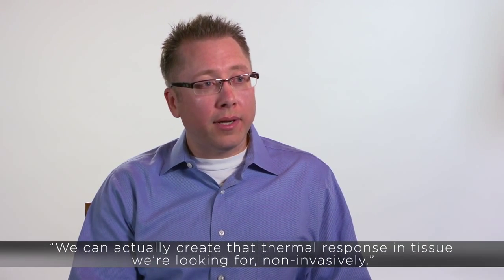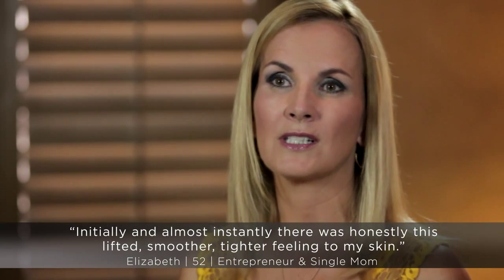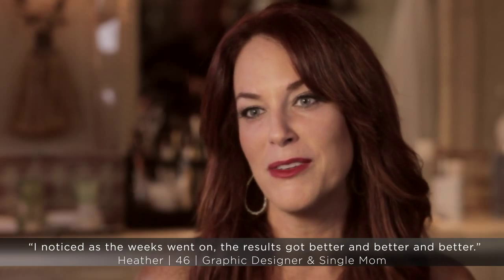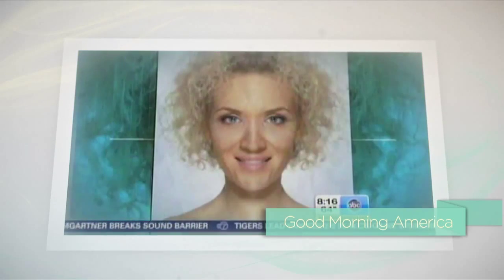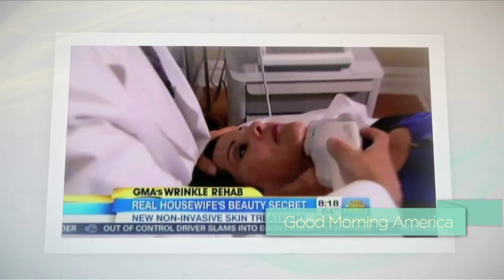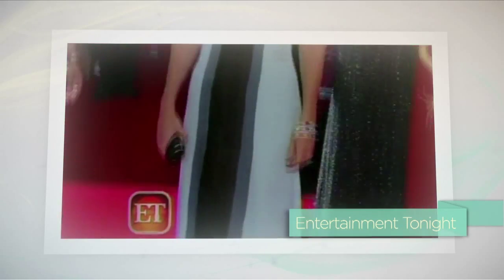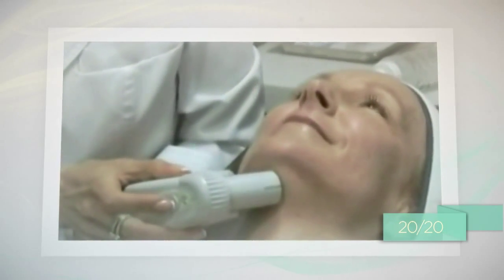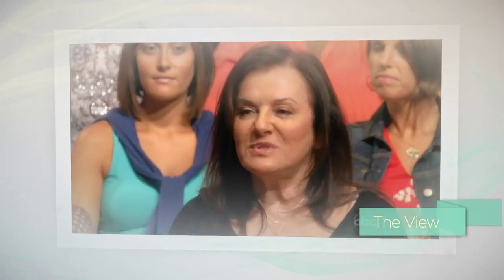好萊塢女星都著迷的 Ulthera超音波拉提，有效拉提緊緻 │ 周爾康整形外科診所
🧡 刺激膠原蛋白增生！超音波拉皮，有效拉提緊緻你的肌膚 🧡

老化，是每天都在發生的事情，其中膠原蛋白就是以每年2%的速度流逝，皮膚的表皮層和真皮層膠原蛋白的流逝會造成細紋和鬆弛。皮下筋膜層膠原蛋白的流逝會造成肌肉、脂肪下垂...😰

㊙讓臉部重回年輕結構，提拉的關鍵是㊙：hold住SMAS筋膜層的膠原蛋白！
美國Ulthera 超音波拉提，大大突破以往限制，以非侵入式地作用於真皮層以及手術拉皮才能到達的SMAS筋膜層，讓膠原蛋白增生，以及纖維縱隔收縮，無與倫比的緊緻拉提功效長達3~5年。